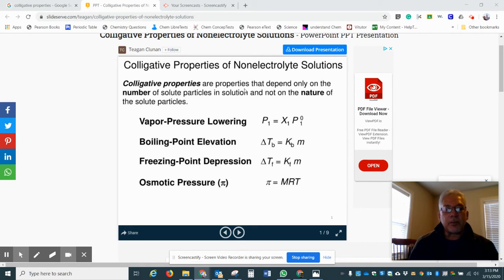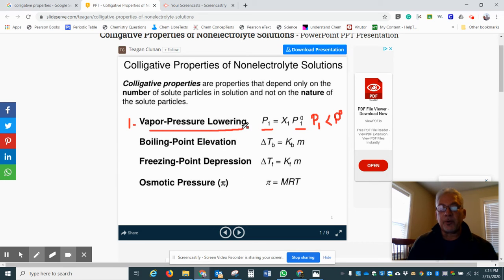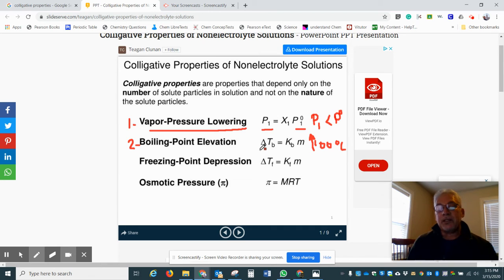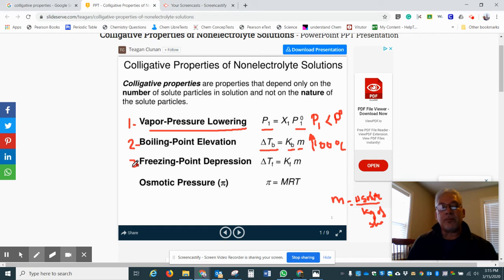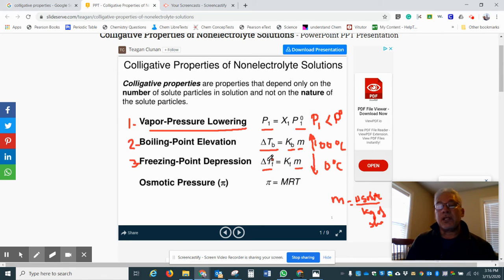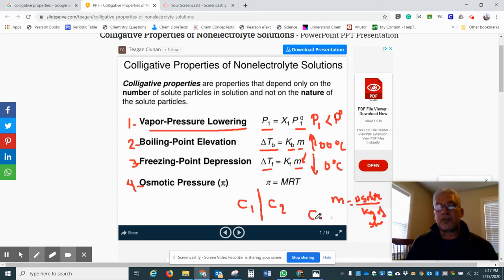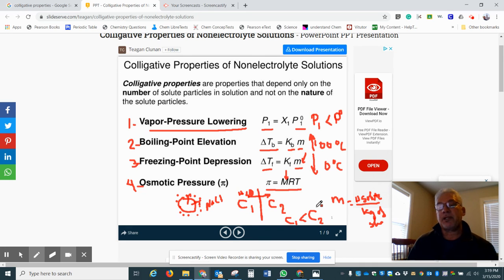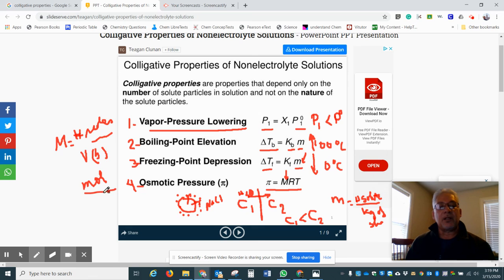About Colligative properties